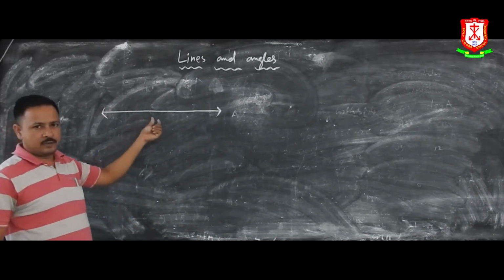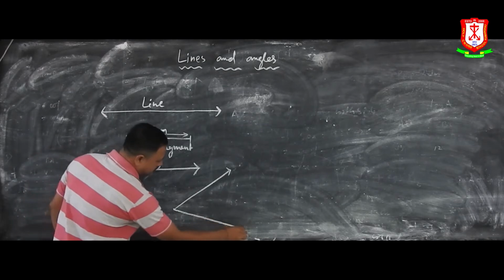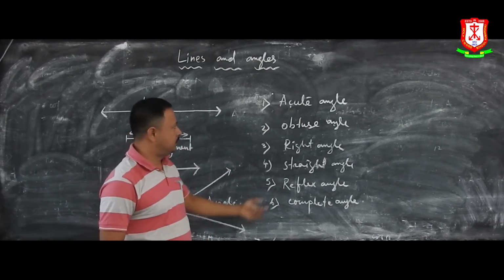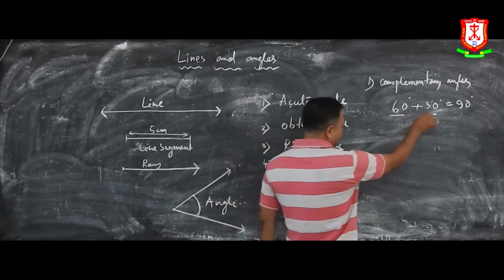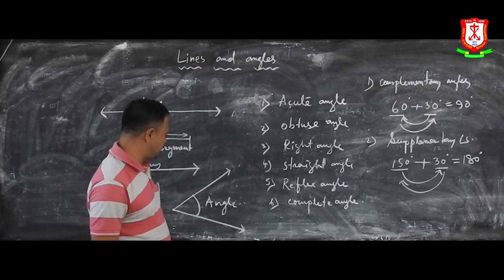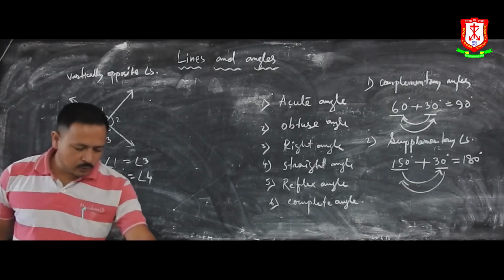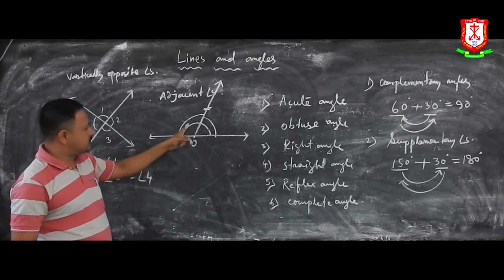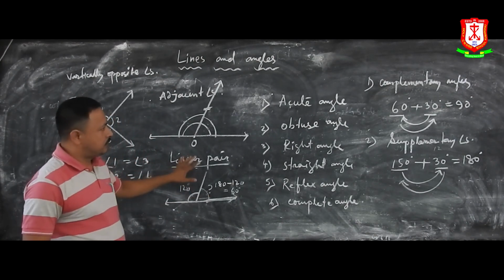LINES AND ANGLES BY SOURABH PART 1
HOLY CROSS SCHOOL PABIACHERRA, KUMARGHAT, UNAKOTI TRIPURA
SUBJECT - MATHEMATICS
CLASS - X
By Sir SOURABH